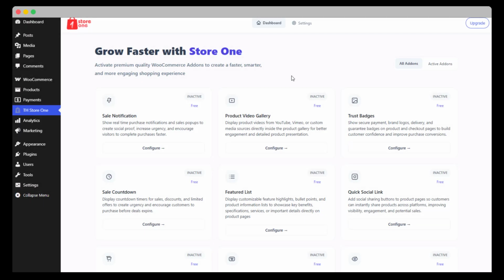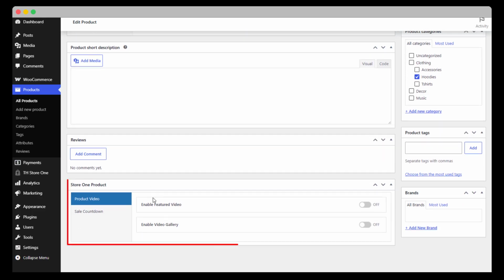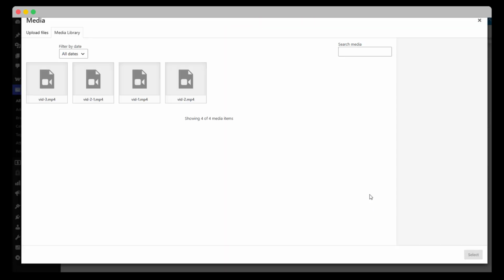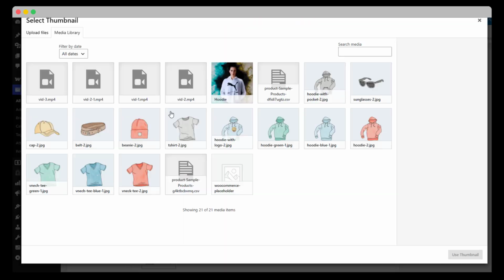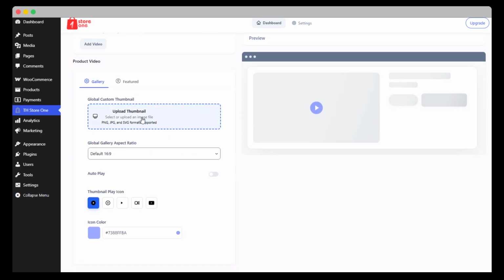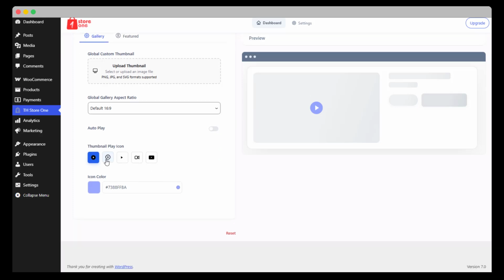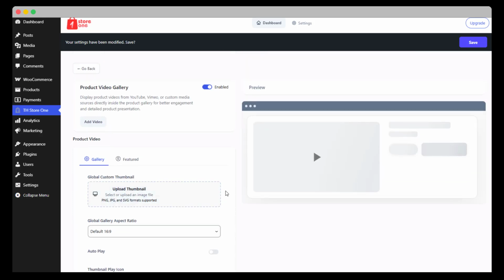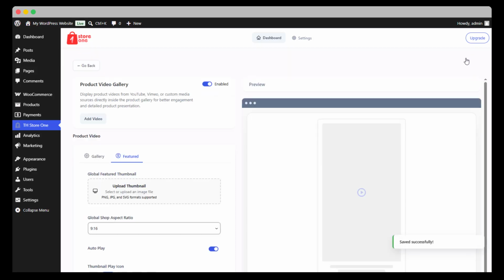Product Video Gallery Addon for WooCommerce | Store One Docs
Learn how to use the Product Video Gallery Addon in Store One Plugin for WooCommerce! 🚀

In this tutorial, we’ll show you how to add product videos to your WooCommerce gallery to create a more engaging shopping experience and help customers better understand your products.

✨ What You’ll Learn:
• How to enable the Product Video Gallery Addon
• Add videos to WooCommerce product galleries
• Display YouTube and Vimeo product videos
• Improve customer engagement with video content
• Create interactive and informative product pages

The Product Video Gallery Addon is perfect for showcasing:
✔ Feature explanation videos
✔ YouTube product galleries
✔ Vimeo product showcases
✔ Interactive shopping experiences

Store One is the all-in-one WooCommerce growth toolkit designed to help you enhance your online store with powerful addons and conversion-focused features.